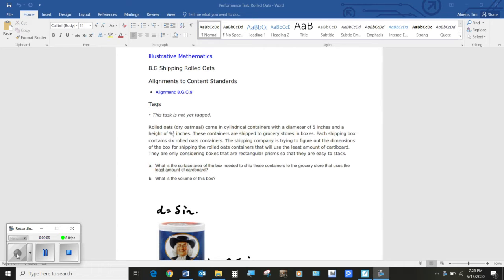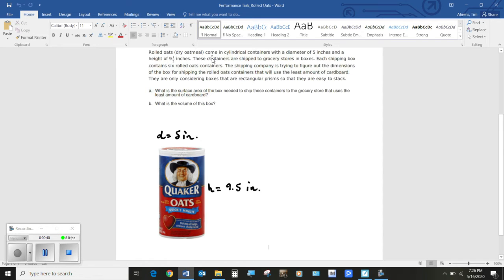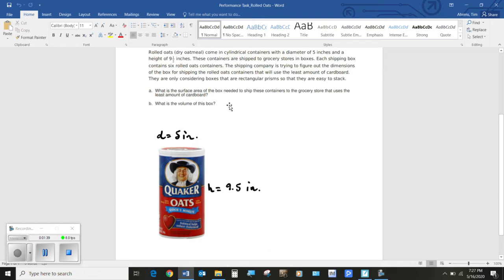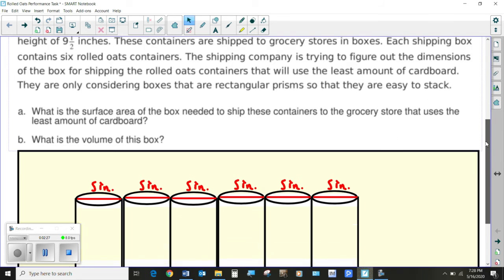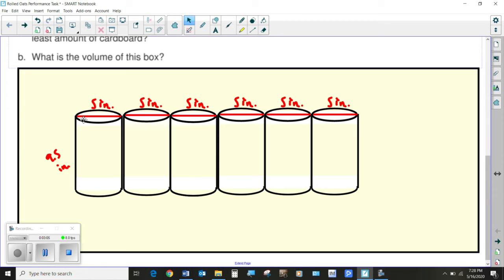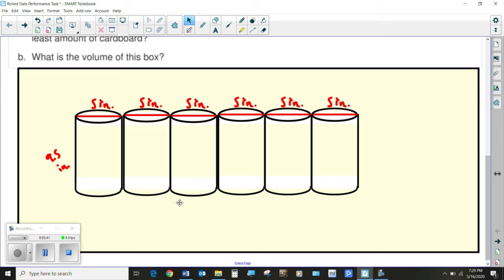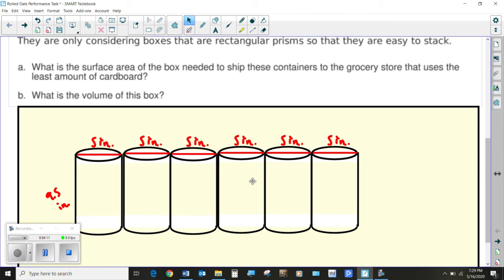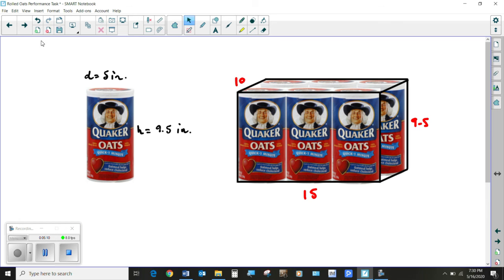8th Grade Performance Task - Rolled Oats